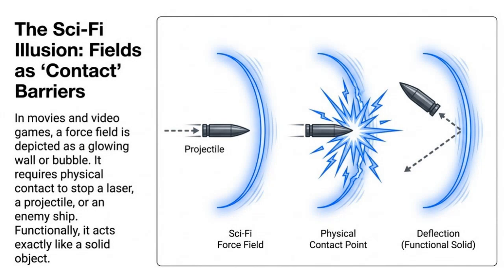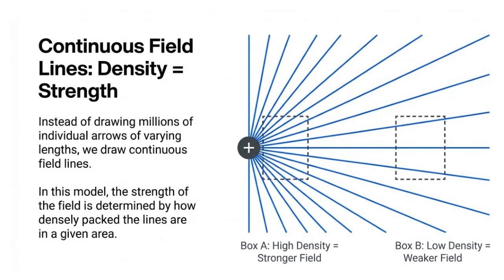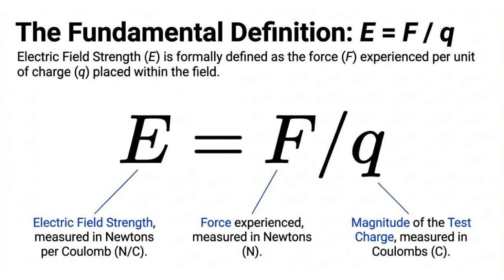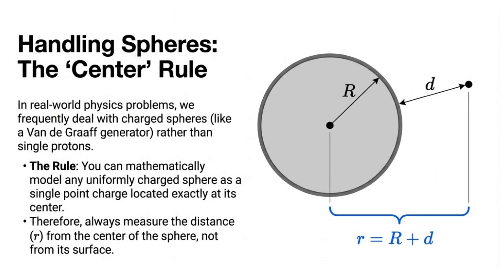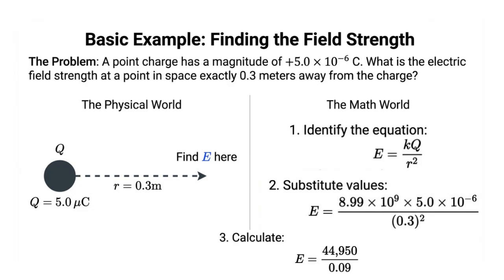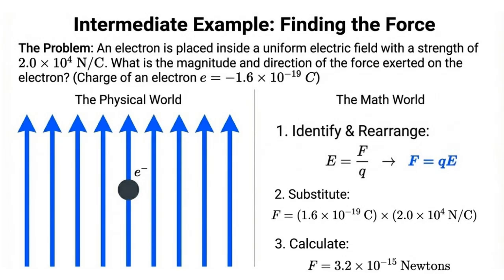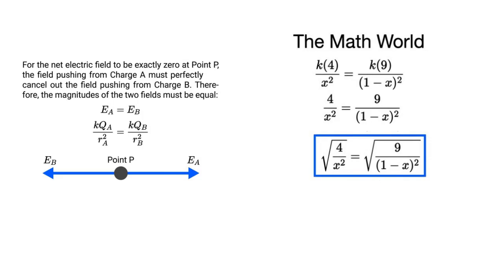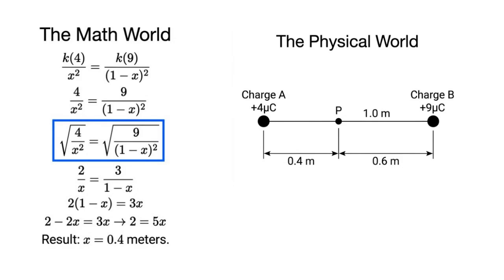solving electric field questions